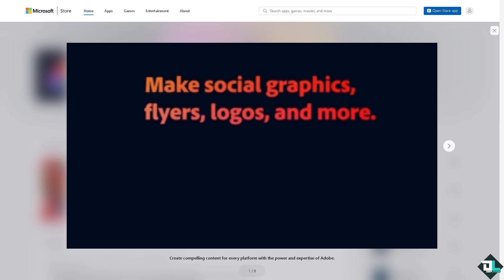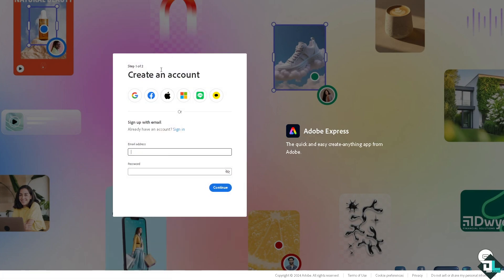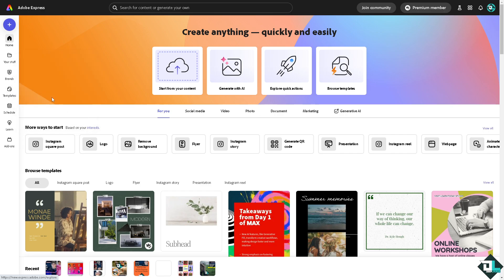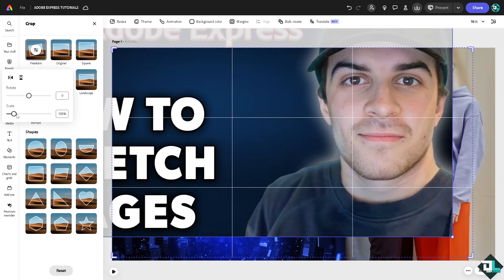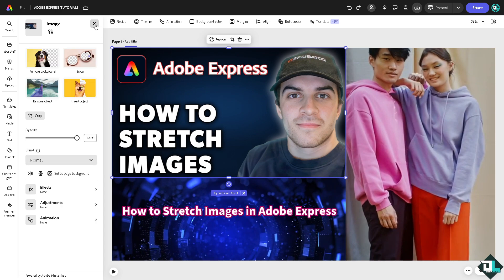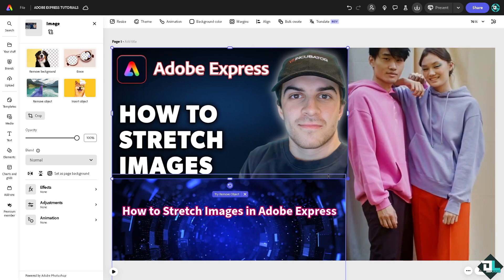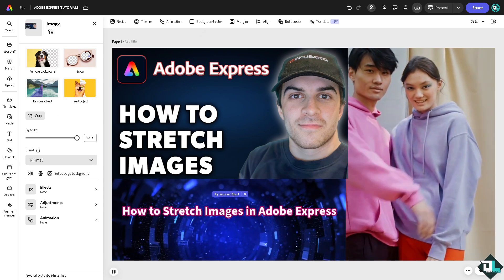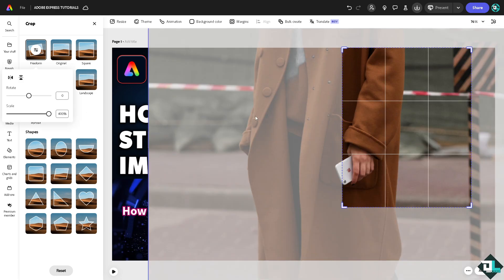How to Stretch Images in Adobe Express (Full 2024 Guide)